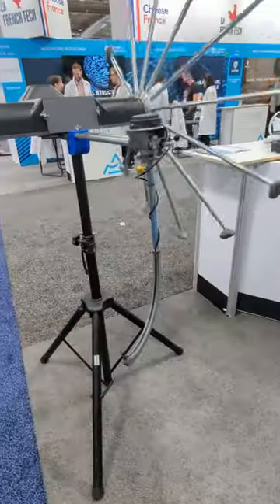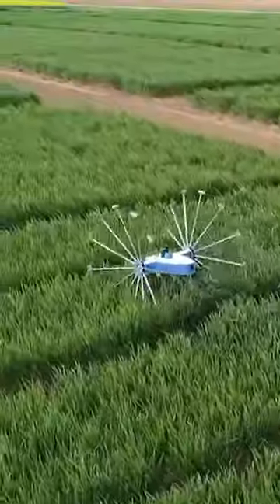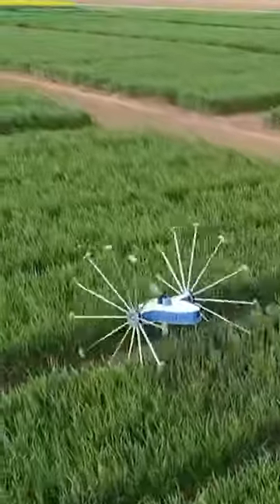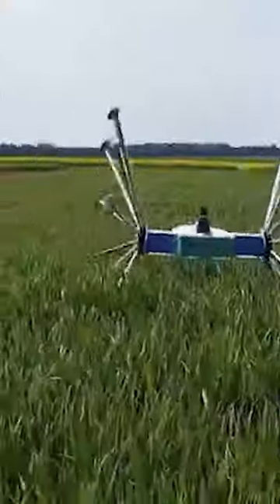The Spoon Learns About Meropy's SentiV Scouting Robot at CES 2023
We dropped by the Meropy booth at Showstoppers to see the SentiV crop roving robot with the unique wheels.